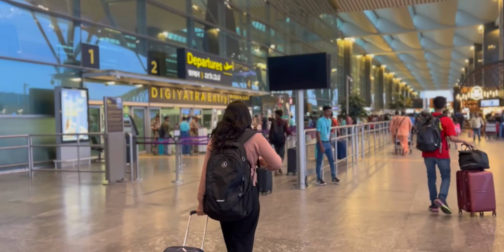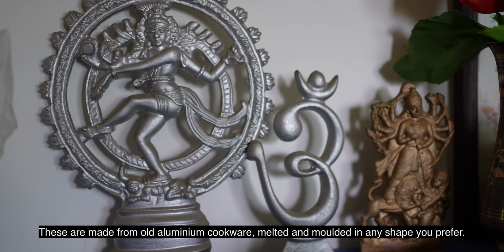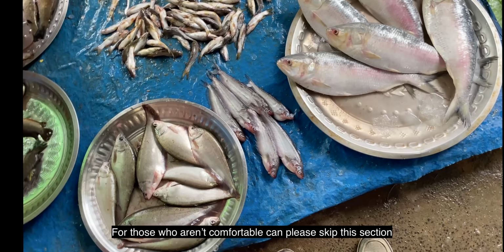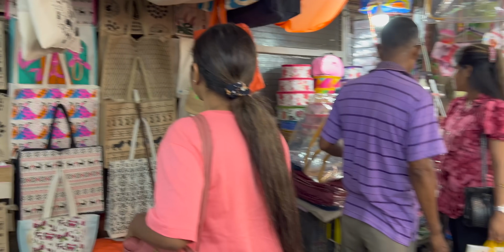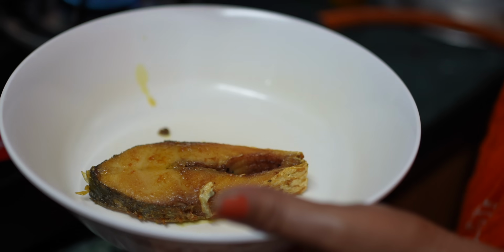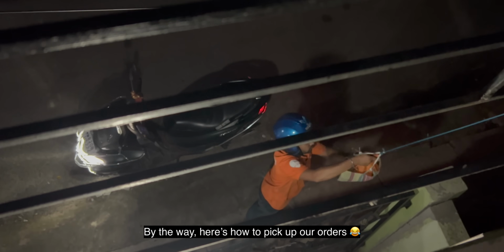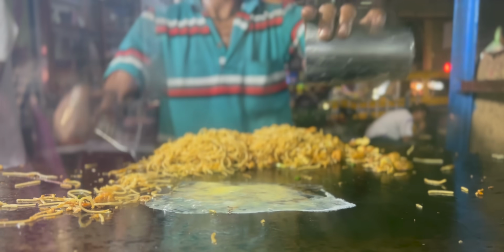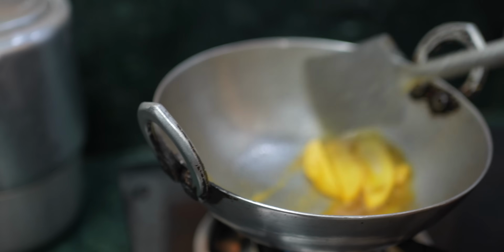Kolkata vlog | Traveling without kids | House tour, Authentic bengali cuisine, street food, shopping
Enjoy the storefront: I keep updating it from time to time.

Round chopping board
Vacuum cleaner
Granite tawa
Granite stew pot
Kaya’s latest lunch box
Le Cruset cookware
Cast Iron cookware
Yellow wok
Enameled plate
IKEA wooden bowl
Nutribullet juicer
Nutribullet mixer
Bread box
Ceramic pot
Vegetable chopper
Curd maker
Stainless steel pressure cookers
Roti tawa
More storage organizer
Serrated knife
Kaya’s lunch bag
Kaya’s school bag
Bergner stainless steel Kadhai
Bergner stainless steel pressure cooker
Le Crusette Dutch Ovens
Kitchen Oven. Microwave, Chimney, Hob
Oil dispenser
Prestige Stainless steel pressure cooker
Wooden bowl
Cooking oil dispenser
Chopping board
Ceramic pan
Enamel dish
Enamel bowl
Rosemary tong
Bergner Stainless steel pot
Stainless steel Kadhai
Blinds in utility area
Cast Iron cookware
Kitchen items
Stainless steel items
IKEA kitchen tap
Kohler pull out kitchen tap
Kadhai’s and Pans
Fridge organisation
Cleaning products
Retractable cloth line
Airtight jars
IKEA crockery

00:00 - Trailer
00:22 - Travel day
03:22 - Home tour
05:51 - Street food
07:07 - Breakfast and lunch
10:24 - Mutton curry lunch
12:48 - Gariahat market
14:43 - Luchi breakfast
15:35 - Saree haul
17:46 - Hilsa fish and prawn lunch
21:09 - Visit to mall
22:11 - Biryani dinner
23:02 - Chinatown breakfast
24:06 - Bengali non veg lunch thali
26:03 - Shopping for bangalore
30:07 - Fish curry lunch
32:37 - Back home - reunited with family